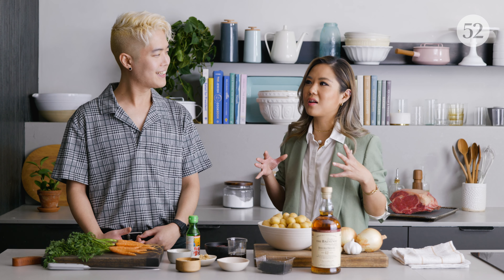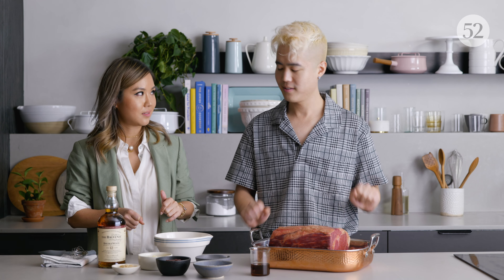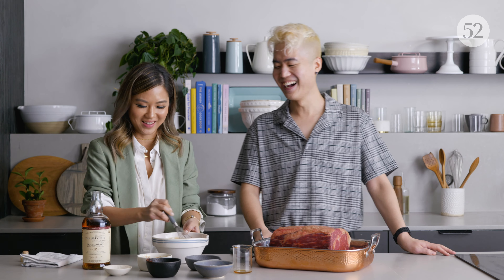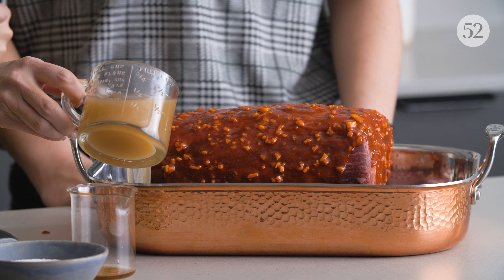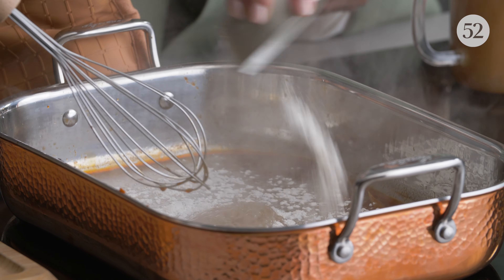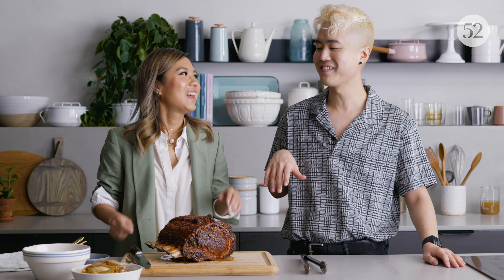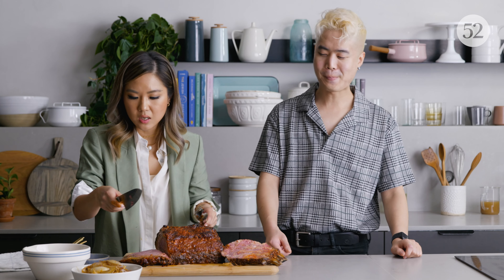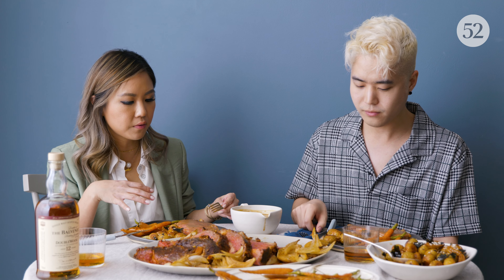Esther Choi's Gochujang-Glazed Holiday Rib Roast | Food52 + The Balvenie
New York City chef Esther Choi has taken holiday classics like standing rib roast, glazed carrots, and roasted potatoes and added her signature Korean-American flair to them. Classic Korean ingredients like gochugaru (red pepper powder) and toasted sesame oil lend nuance to the vegetables, while whisky offers a smoky, almost spicy redolence to the holiday roast, which gets a rich glaze of garlicky gochujang.

INGREDIENTS
1 standing rib roast (8 to 10 pounds)
1 tablespoon light brown sugar
2 onions
3 to 4 cups beef stock, divided
1/2 cup gochujang
10 garlic cloves, minced
1 tablespoon ginger, minced
1/4 cup toasted sesame oil
2 tablespoons The Balvenie 12 Year Old Doublewood
2 tablespoons all-purpose flour

Yuzu brown butter–glazed carrots

3 bunches baby carrots, with tops
2 tablespoons toasted sesame oil
1 stick unsalted butter
2 tablespoons light brown sugar
2 tablespoons yuzu juice

Nori-roasted potatoes

3 pounds baby white potatoes
2 tablespoons gochugaru
1 packet roasted seaweed pack, crumbled
2 tablespoons sesame seeds
1 tablespoon toasted sesame oil